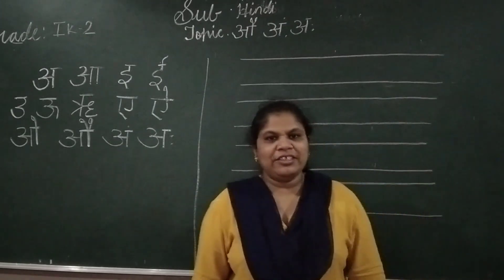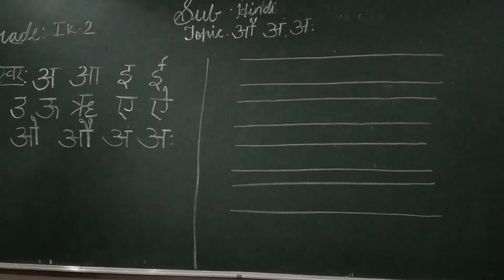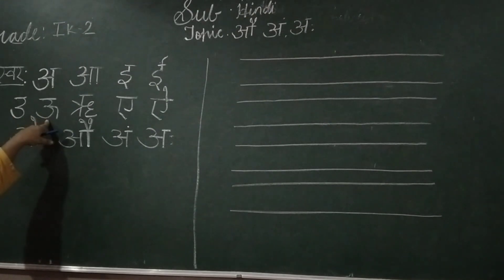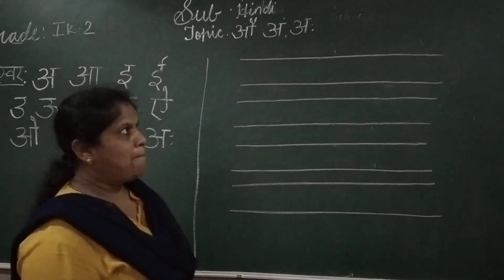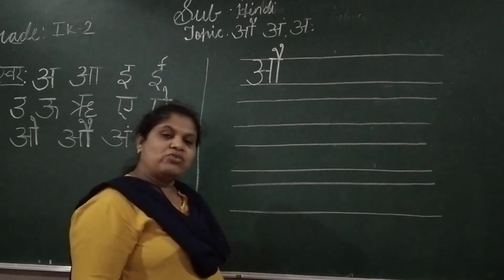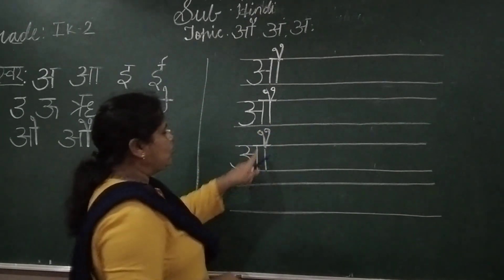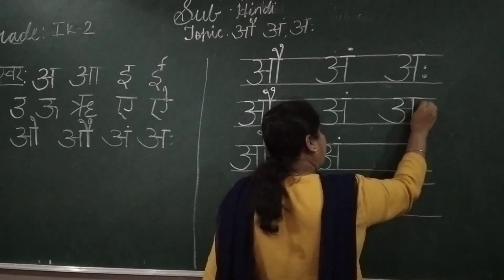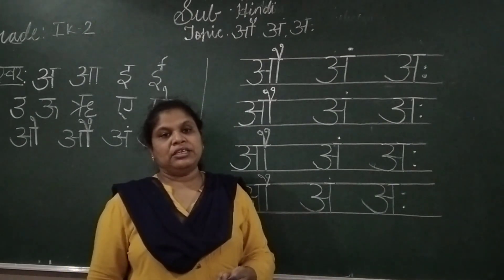IK-2 Hindi (02-09-21)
Hindi Oral